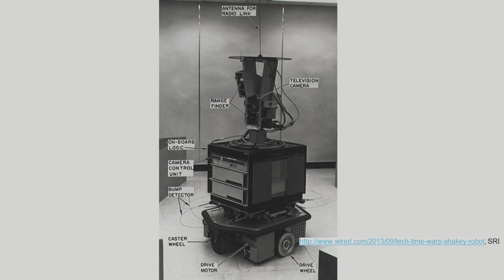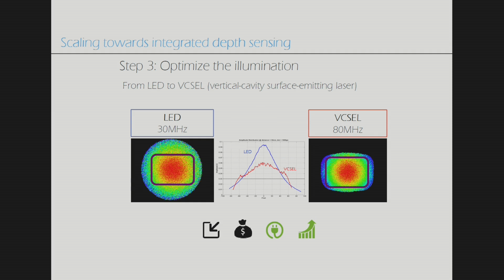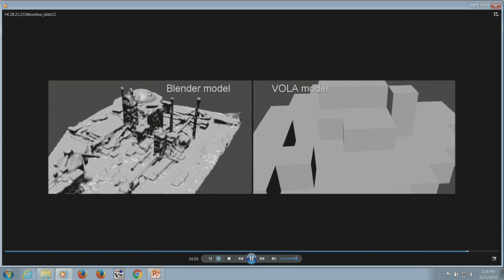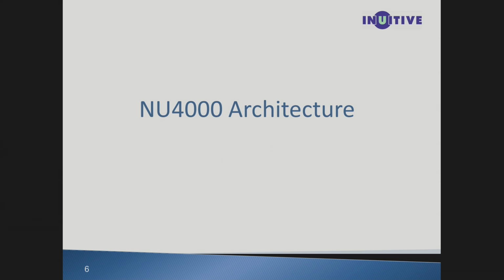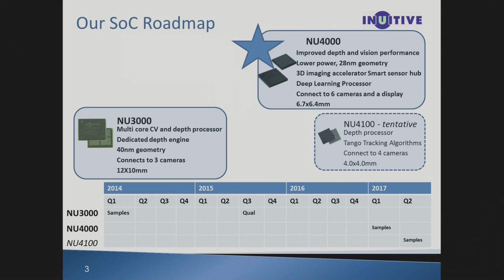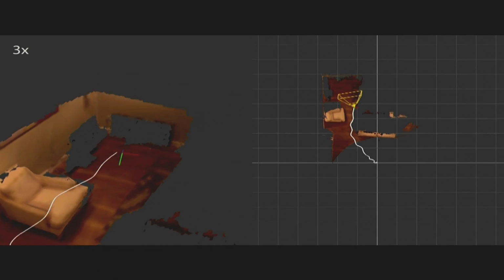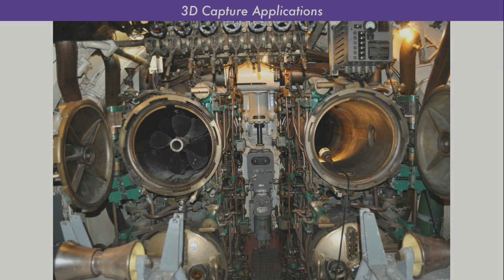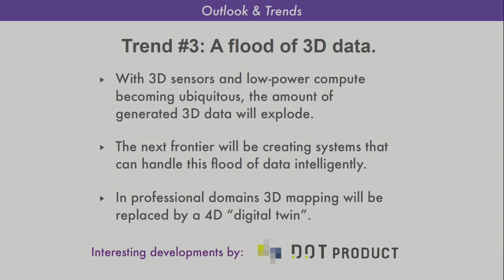HC28-T2: 3D Depth for Consumers—From Sensors to Apps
Organizer: Larry Yang, Google

3D depth sensors are becoming increasingly ubiquitous, moving from robots and factories into cars and phones. Learn how sensor manufacturers, vision processing companies and application developers are enabling new depth-powered experiences for consumers.

Intro: 3D Sensors for the Rest of Us
Larry Yang, Google

VR and AR Anytime and Everywhere: Contributions of PMD Depth Sensing to an Evolving Ecosystem
Bernd Buxbaum, PMD Tech

“Speaking in Volumes”: Volumetric Data Acceleration for Dense SLAM
David Moloney, Movidius

Inuitive Breakthrough Solution for AR and VR Worlds
Dor Zepeniuk, Inuitive

3D Reconstruction for Consumer Mobile Devices
Ivan Dryanovsk, Google

Mobile 3D Capture for Professional Applications
Rafael Spring, DotProduct